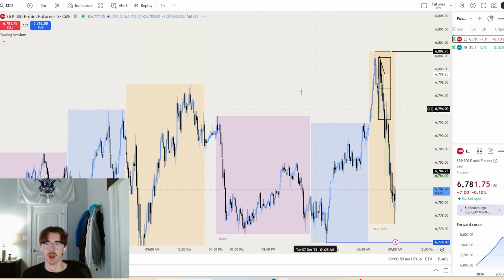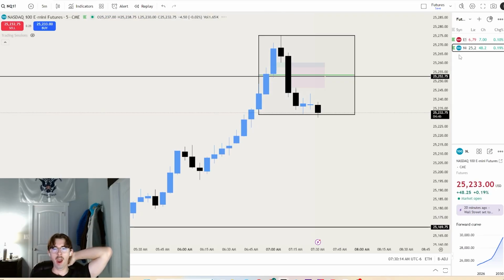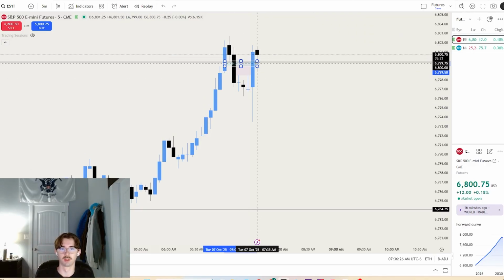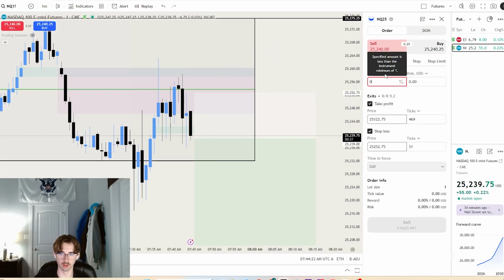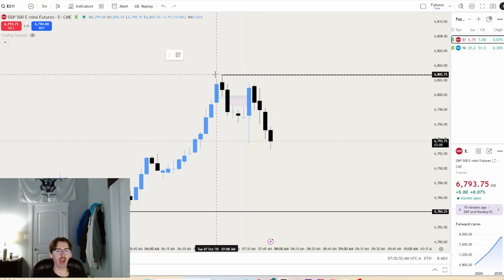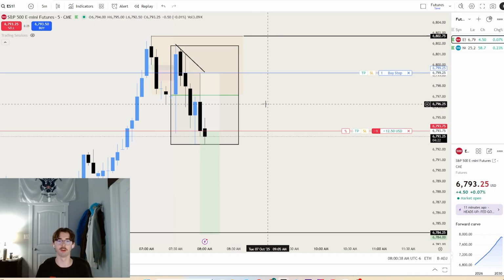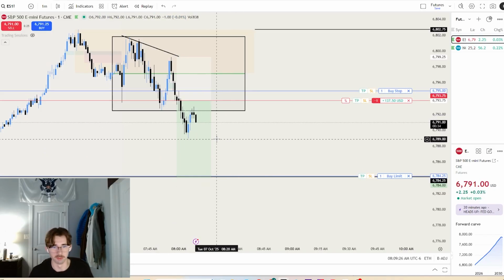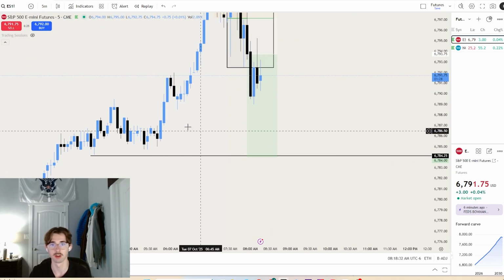IM BANKING ON ME... I LOST $16 TRADING ES FUTURES (Trade Recap 10/7/2025)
IF YOU OR SOMEONE YOU KNOW NEEDS HELP, PLEASE REACH OUT!
DM me too :)